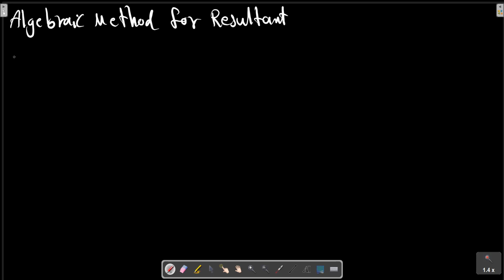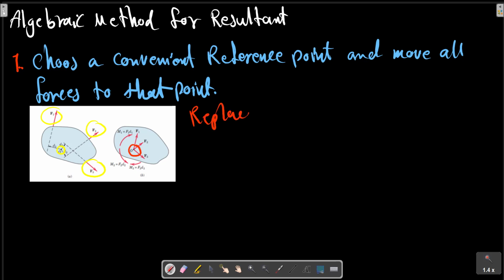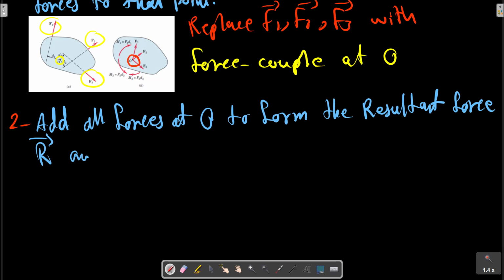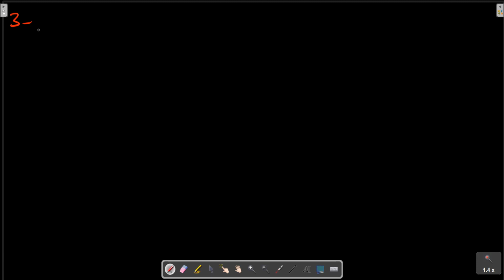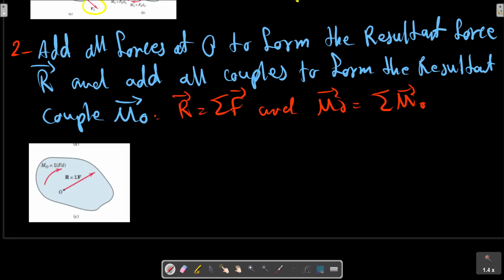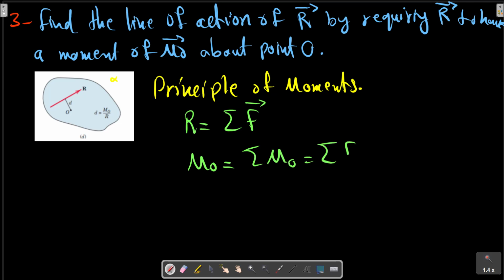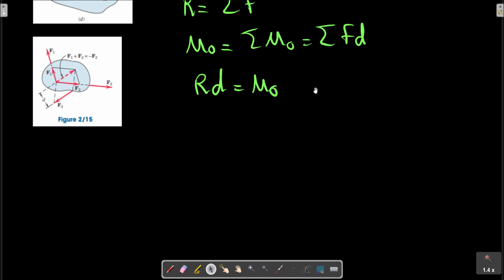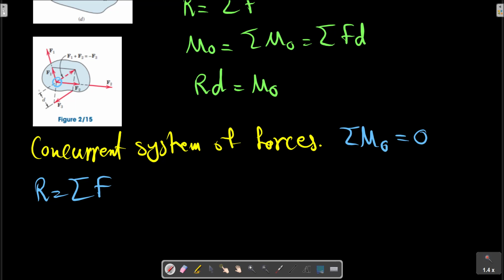Chapter 2: Force systems : Algebraic solution method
Force systems
Algebraic solution method